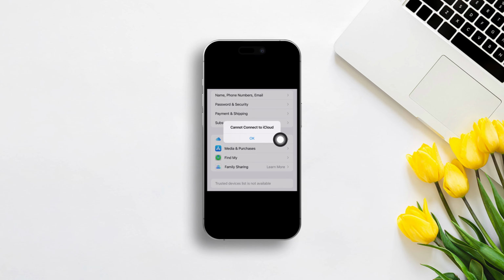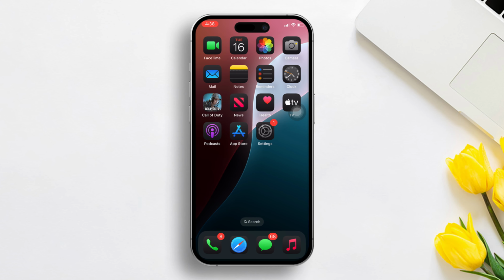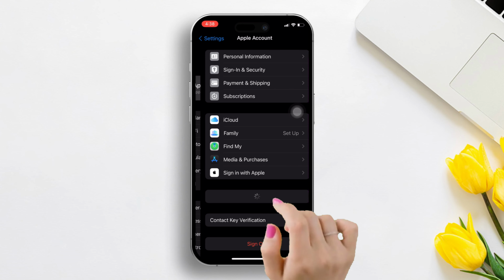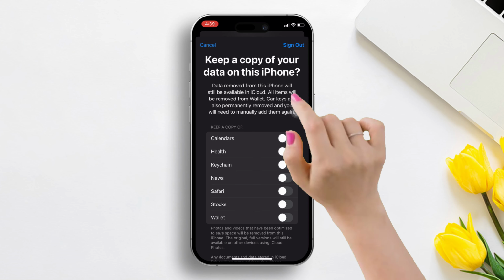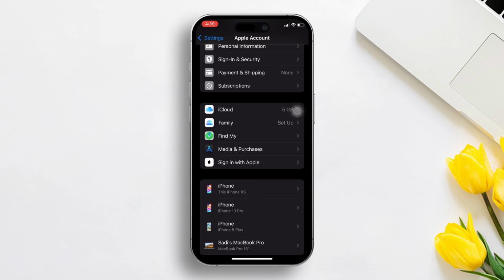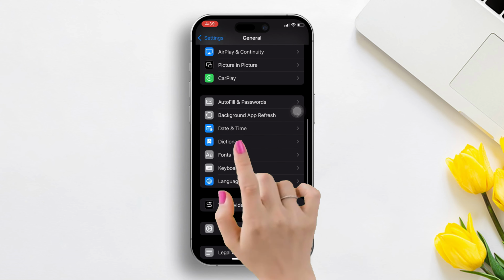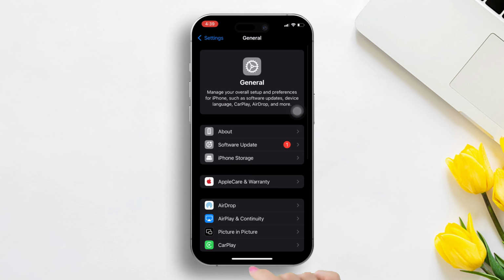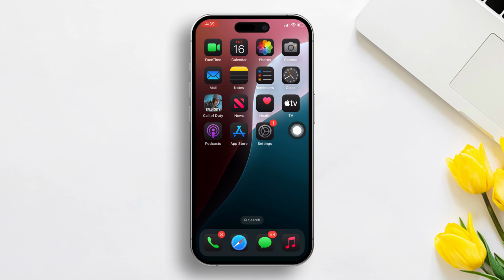How to Fix Could Not Connect to iCloud on iPhone After iOS 18 Update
Facing an "Unable to connect to iCloud please verify your internet connection" error on your iPhone after the iOS 18 update? Well, no worries! In this video, I've guided how you can solve connecting to iCloud error on your iPhone. You know after fixing the "Could Not Connect to iCloud" error on your iPhone, you will able to use all iCloud features. These will include syncing contacts, calendars, photos, and other data across your devices. Plus, after resolving this issue you will get back lost data and other iCloud services like iCloud Drive and iCloud Backup.

To resolve connecting to iCloud error on your iPhone, watch this video till the end. Thanks for coming here! See you all around!

00:01- Video intro
00:14- Solution 1: Sign Out and Sign In with Apple ID
00:39- Solution 2: Set Date and Time
00:51- Solution 3: Check Update
01:08- Solution Ending